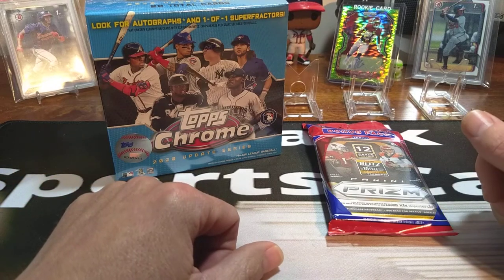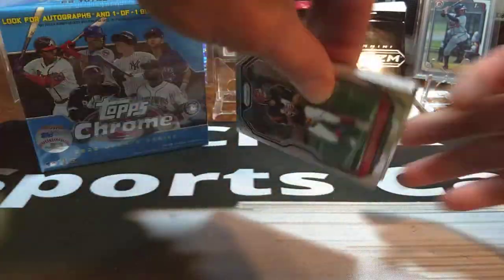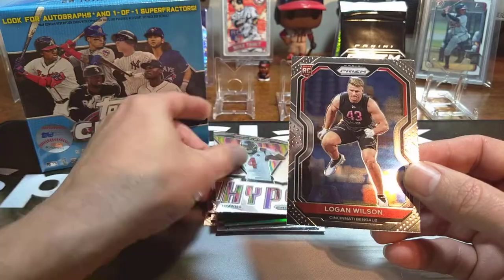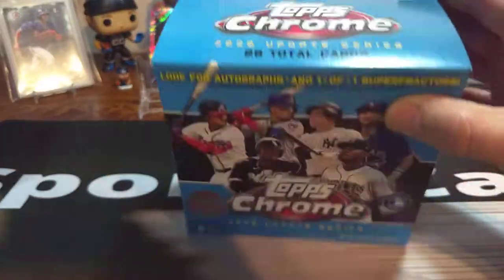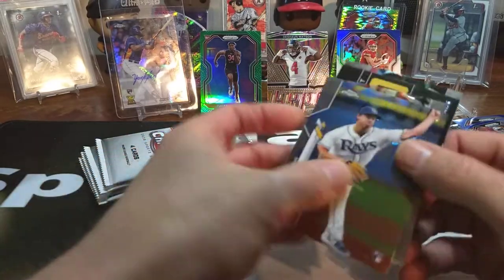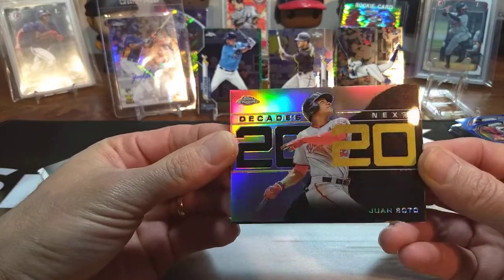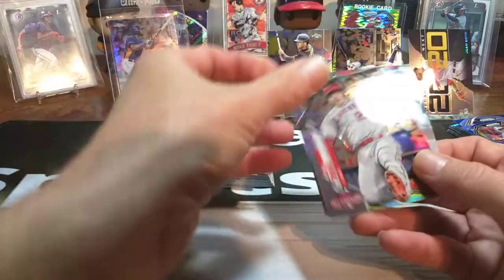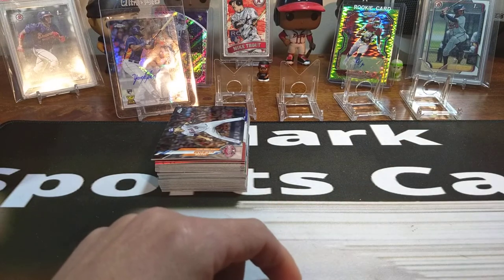2020 NFL prizm cello & Topps Chrome Mega box rip for a personal subscriber of the channel.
DONT FORGET I GO LIVE EVERY MONDAY NIGHT WITH TEAM BREAKS, BOX WARS, PACK WARS, PACK JUMBLES, AUCTIONS ETC. TUNE IN AND ENJOY THE FUN TIMES AT 8 PM EST. NEW SUBSCRIBERS ARE WELCOME TO JOIN IN WHATEVER WE DO. THANKS AGAIN.

I have a great time on the channel and do alot of retail/hobby reviews, packs & box wars, team breaks (for various sports), pack jumbles (new and upcoming) and auctions. I try to keep it entertaining for my followers while also mixing in some fresh ideas withy pack ripping. I break baseball, basketball and football while dabbling into a little Pokemon (with my daughter).

Check out out my eBay as well at dwicl_97 for some great deals on raw, high end cards and SLABBED cards.

Once again thank you to everyone for helping me build my channel and y'all keep on ripping. Clark Sports Cards out...